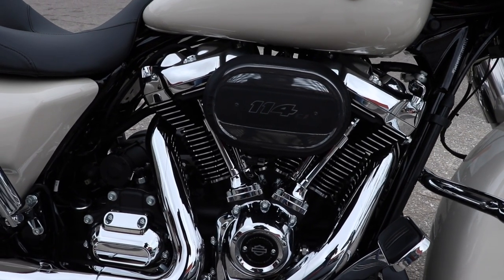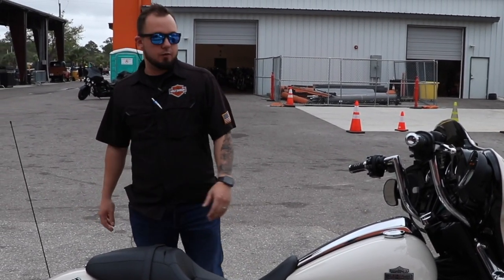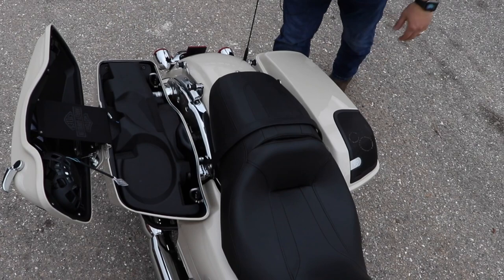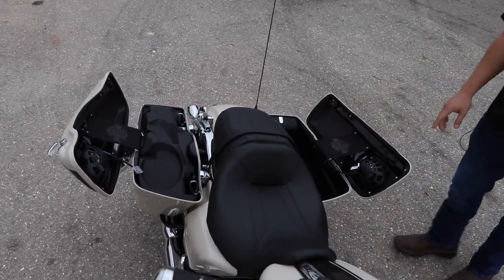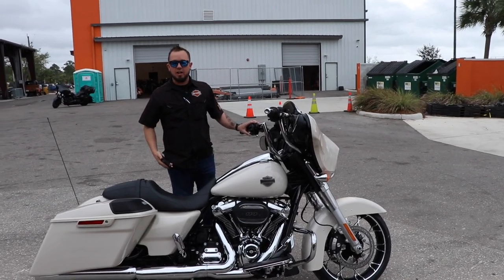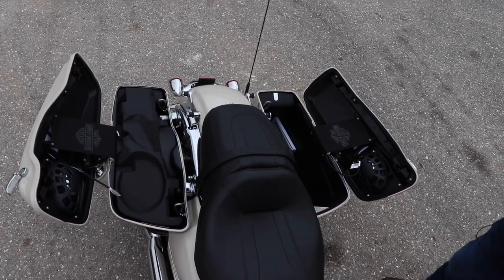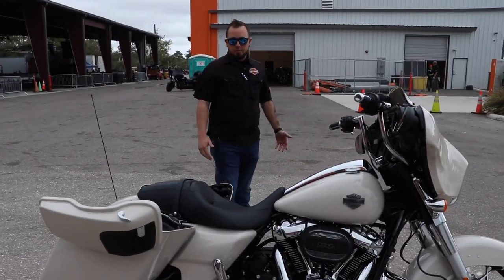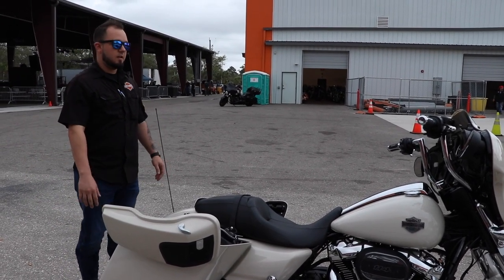Rockford Fosgate Saddlebag Subwoofer Demonstration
Zak chose dub step
Sub fits models 2014 & newer.